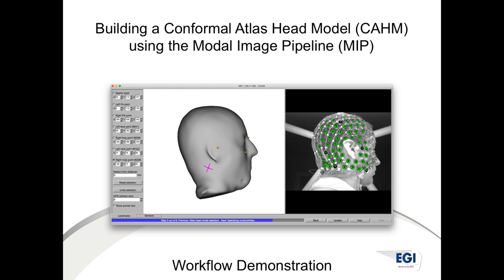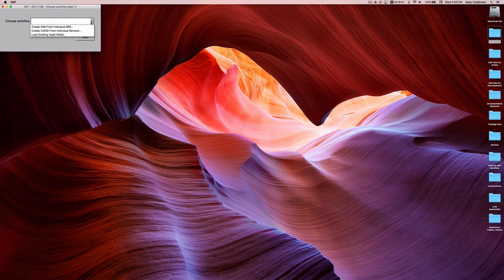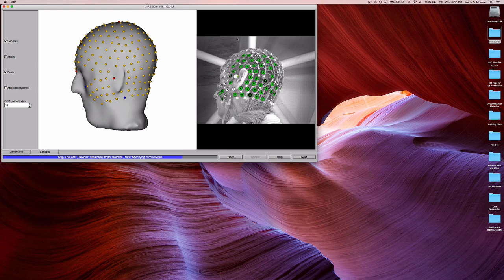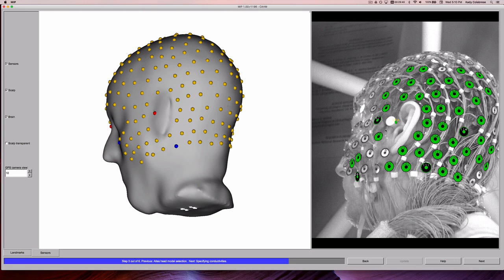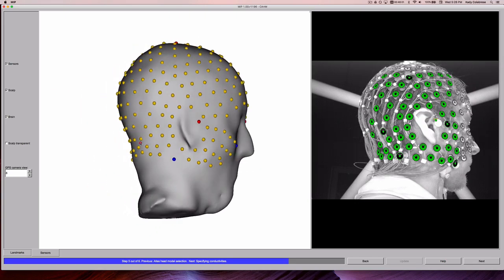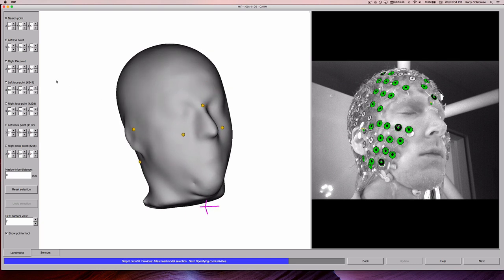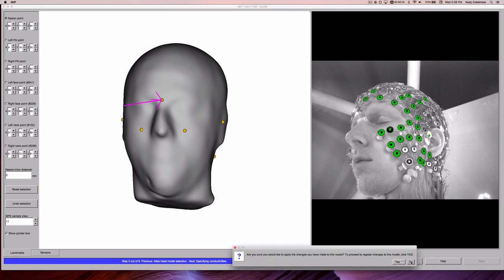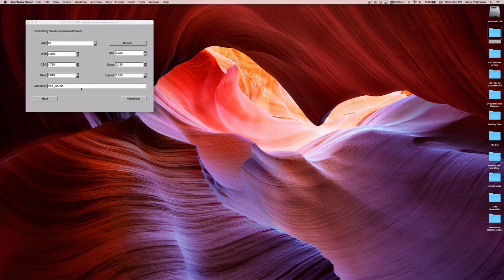Magstim EGI How to build a Conformal Atlas Head Model CAHM